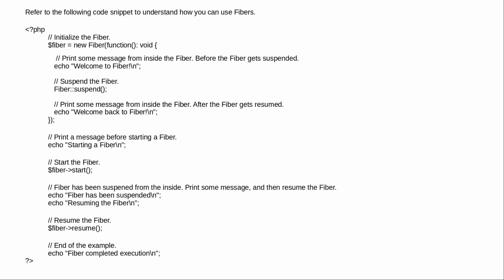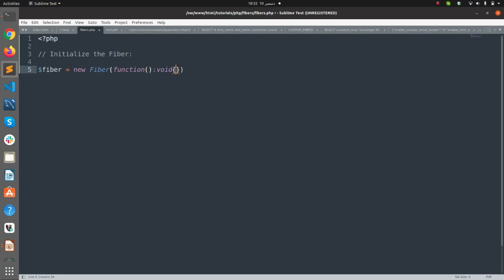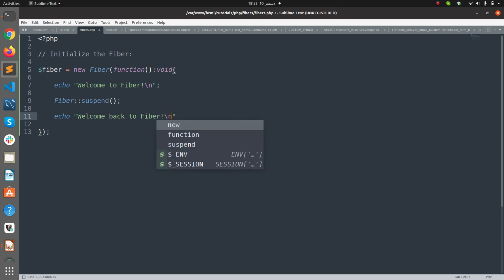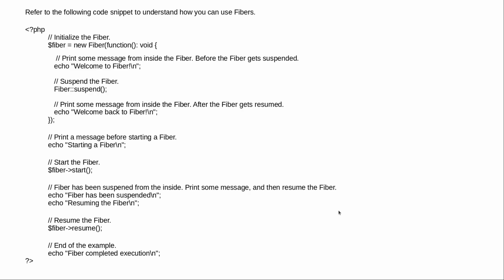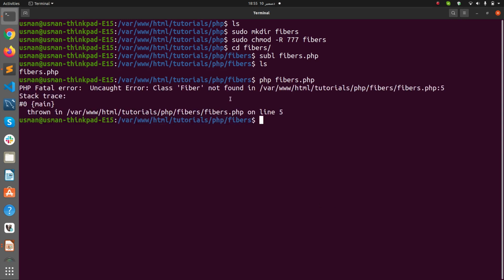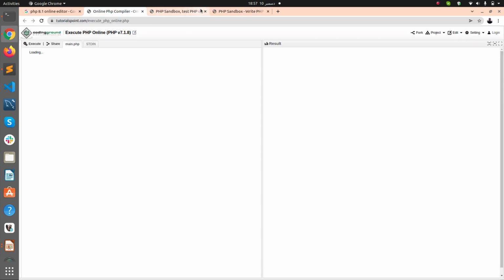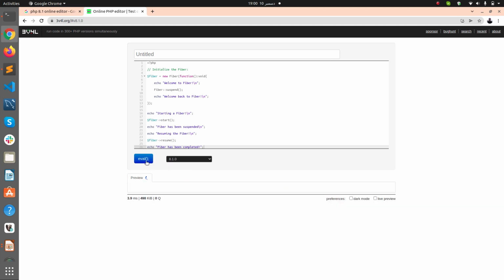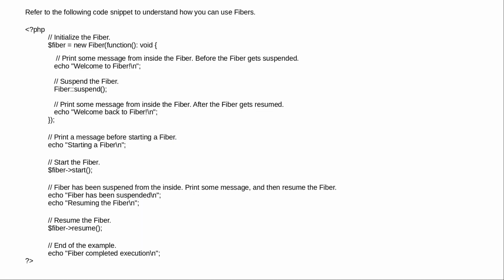Learn how to use Fibers in PHP 8.1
In this video we'll Learn How to Use Fibers in PHP 8.1!